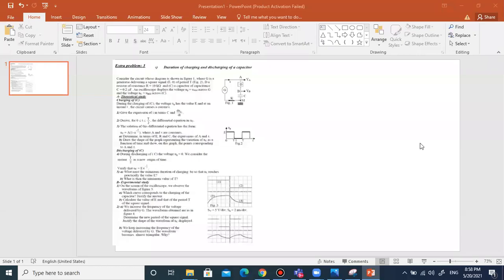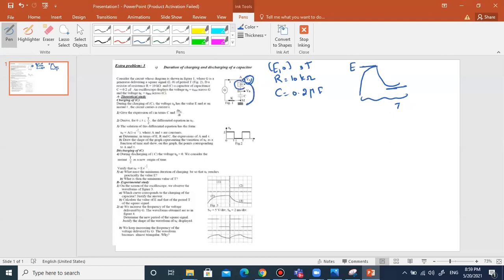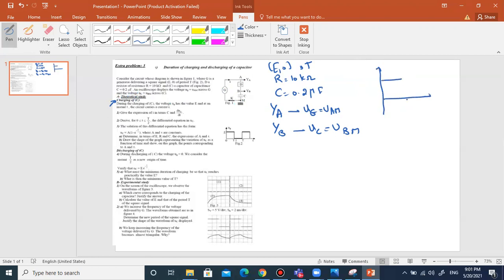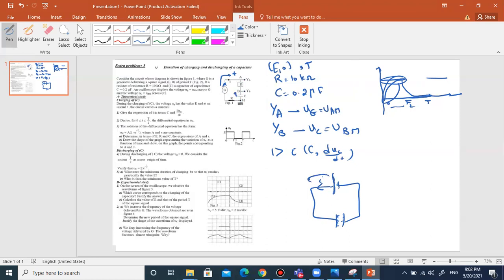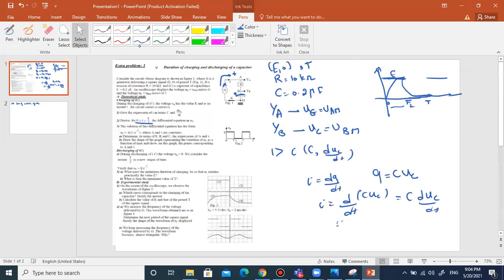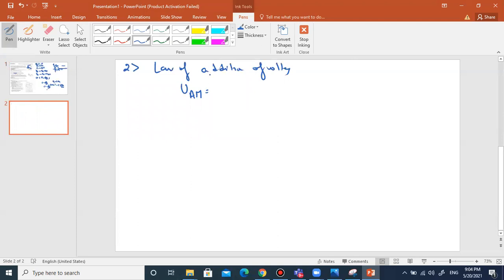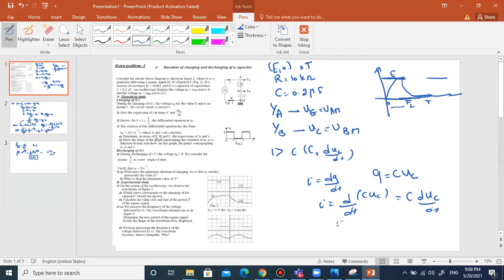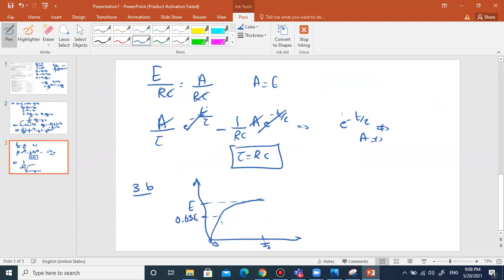Grade 12 LS: Capacitor extra problem video 1